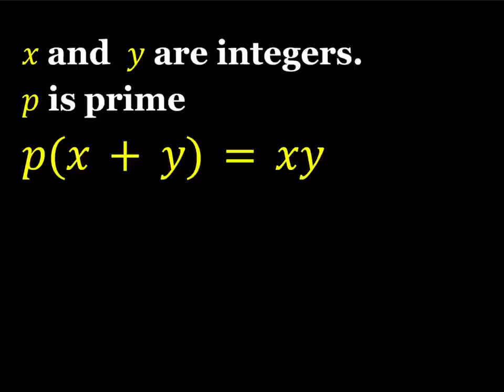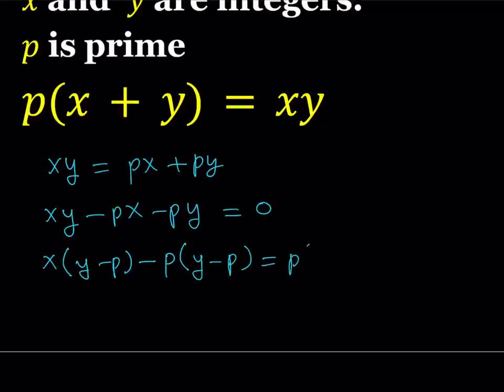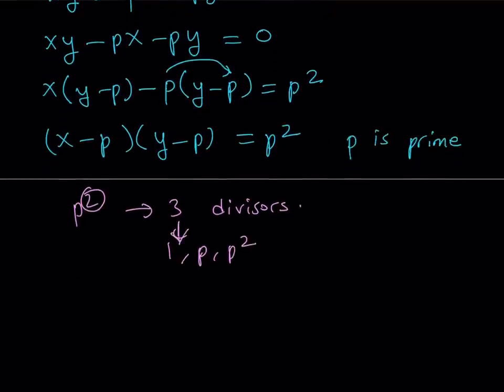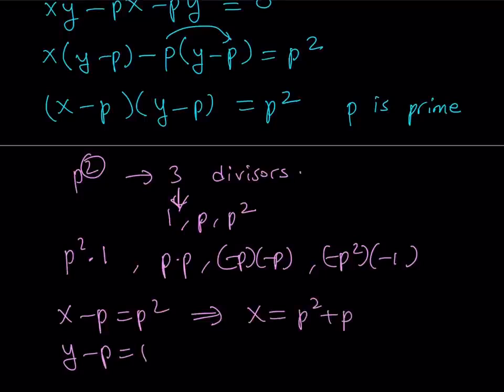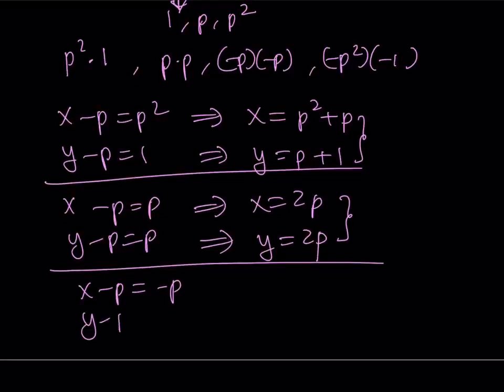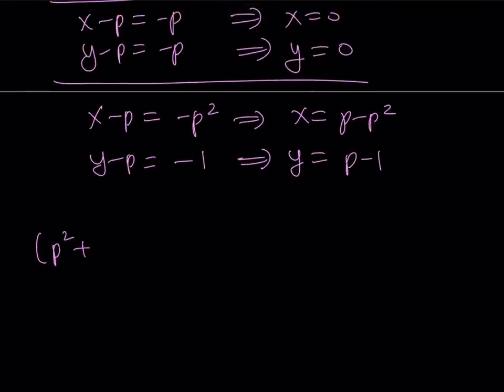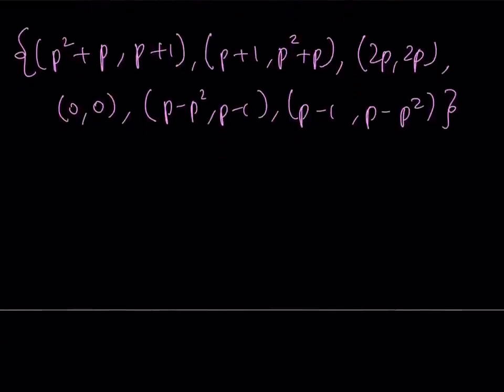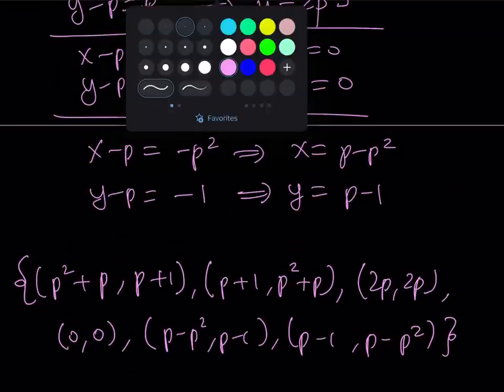I Solved A Diophantine Equation | Spanish Math Olympiads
If you need to post a picture of your solution or idea:
An Infinite Sum with Triangular Numbers